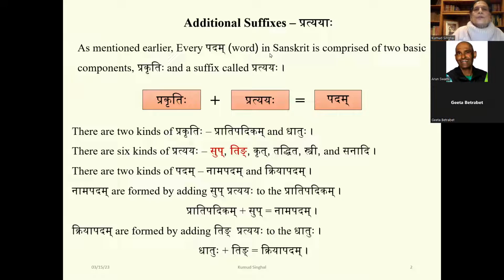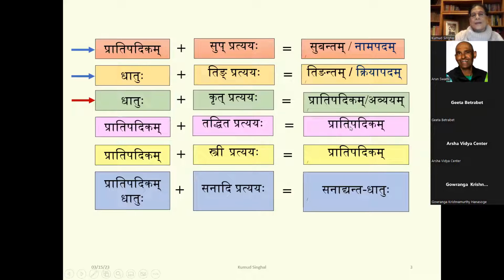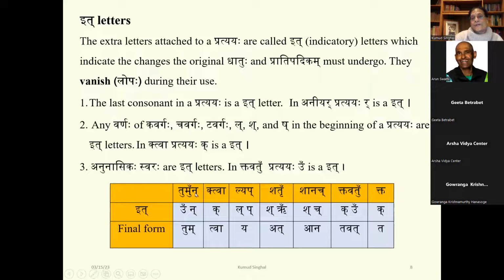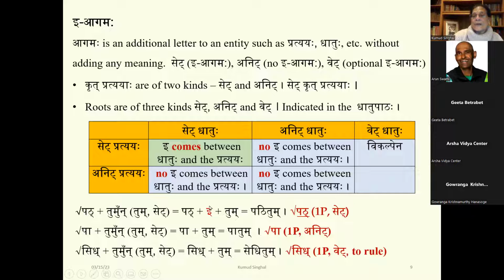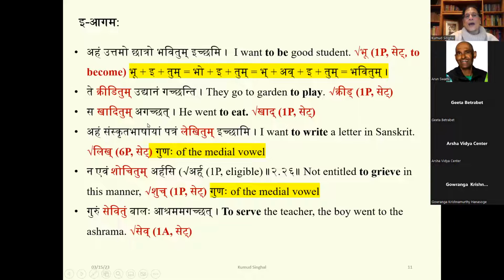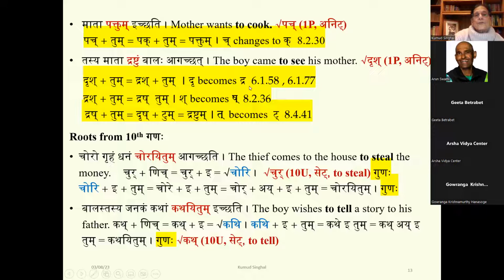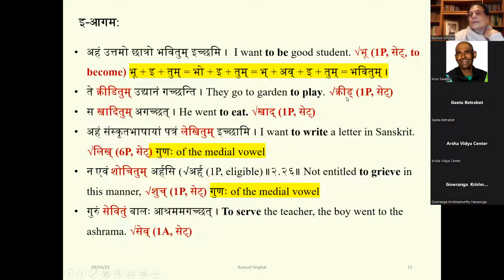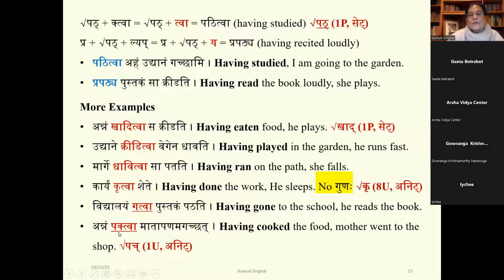03/15/23 Sanskrit Class # 20 - Krt Suffixes कृत् प्रत्ययः Part 1